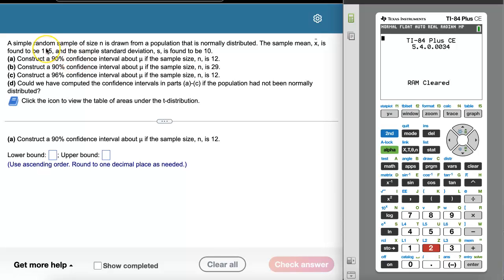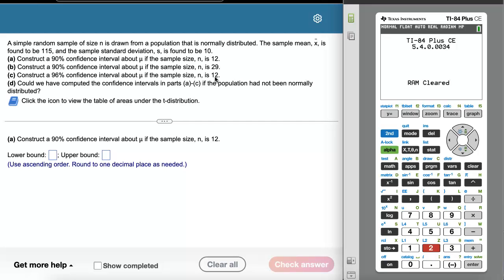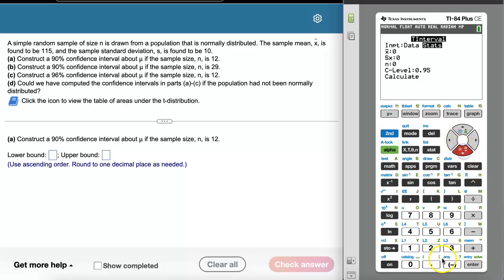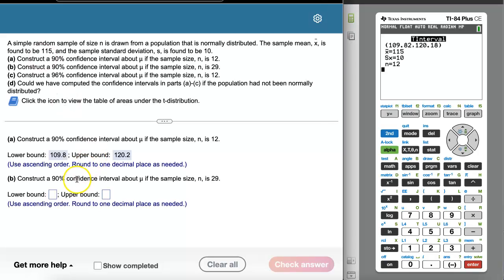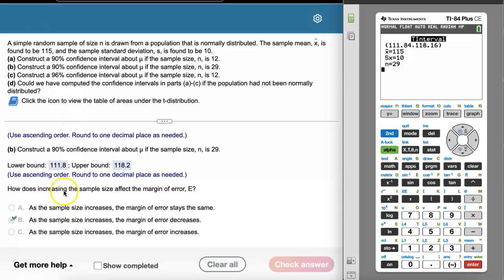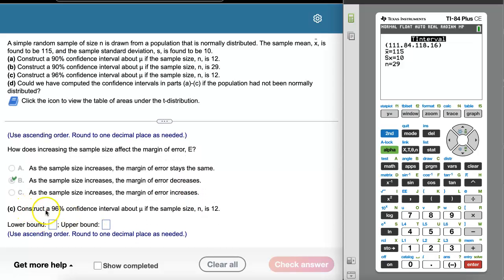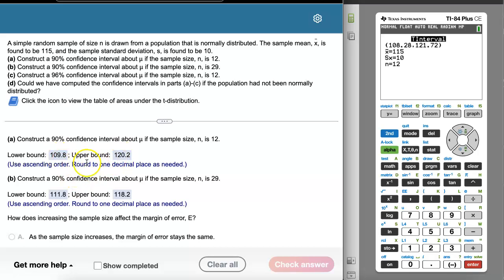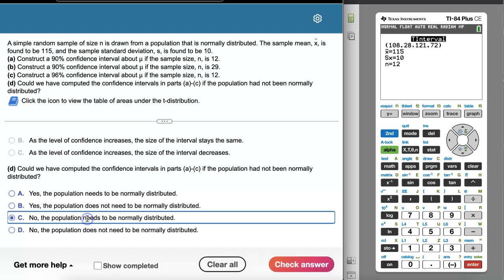MAT 152 9.2.17 Use the TI-84 to construct and interpret a confidence interval for a population mean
Construct and interpret a confidence interval for a population mean.